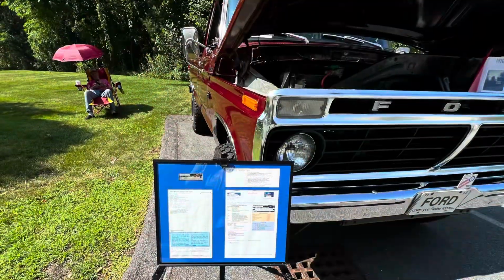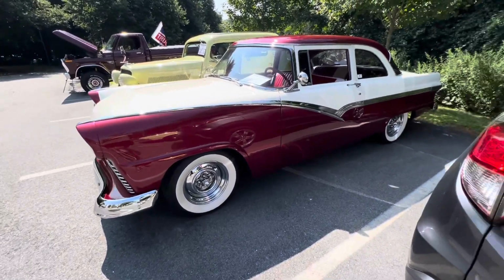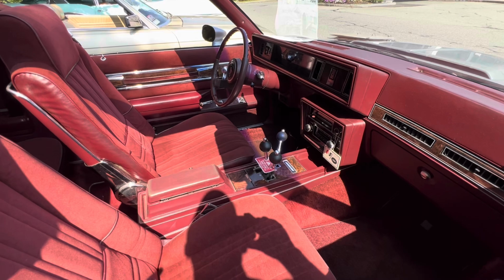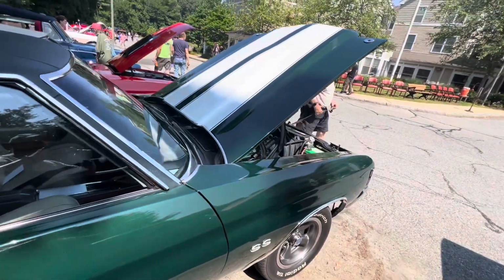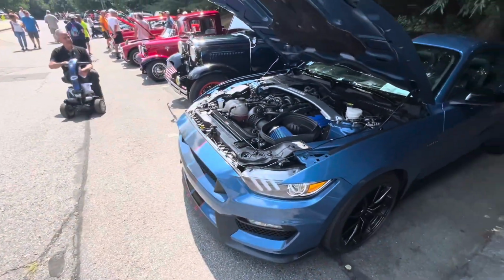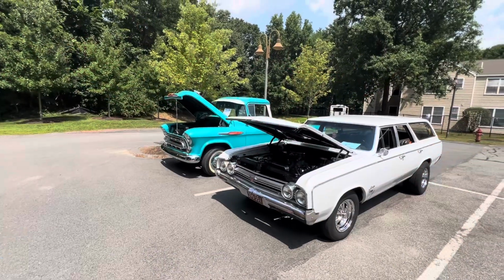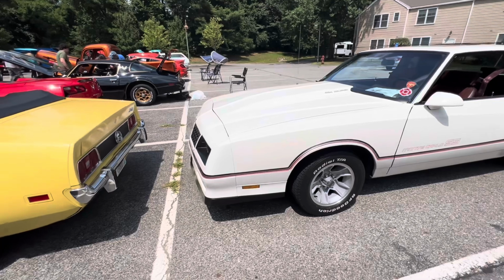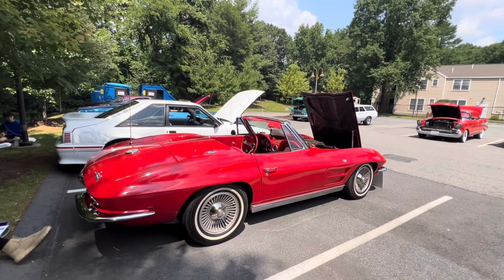3rd annual Heritage Car Show Framingham MA. BEAUTIFUL CARS, Amazing people!